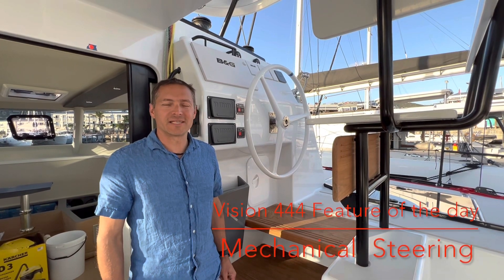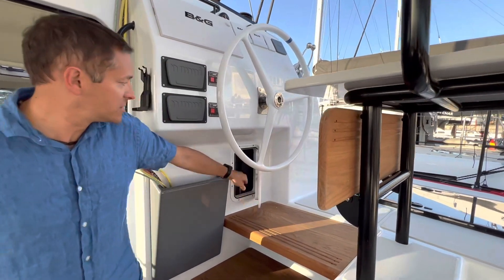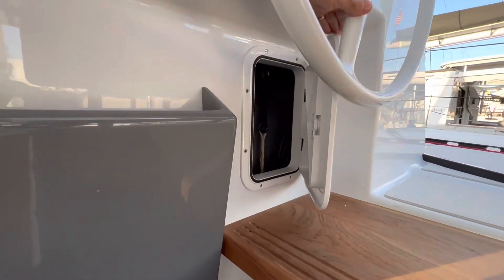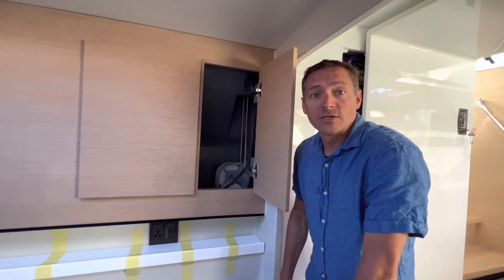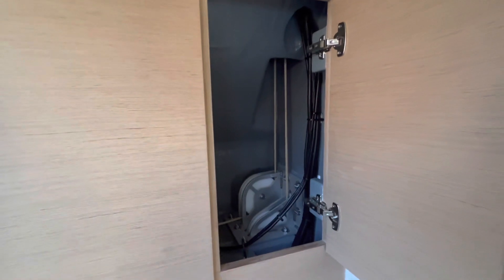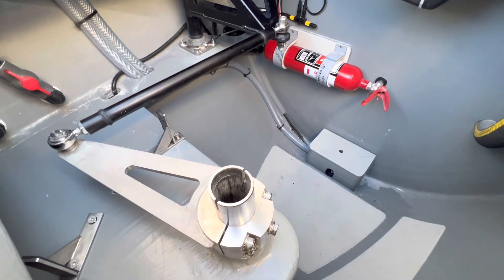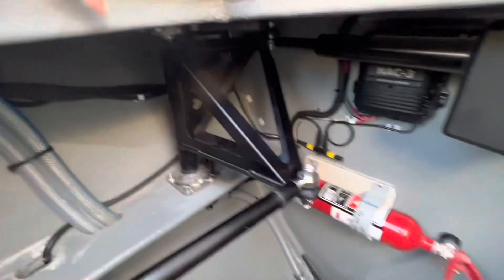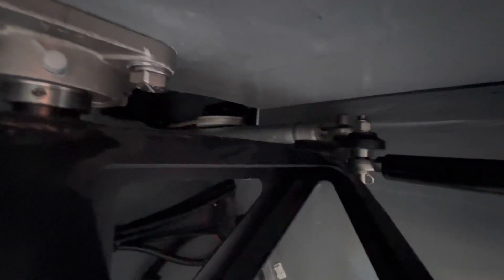Vision 444 feature of the day: Mechanical steering system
The original steering system on the Vision 444 was hydraulic, which did not provide the level of feedback James Turner sought to deliver.  The steering system is now mechanical; created 100% in-house with a chain and high-tech rope system.  At the back of the steering wheel is a sprocket and chain, which interfaces to Dyneema and then another high-tech rope material, goes through some sheaves to point the lines back to the transom area, then through an elaborate welded piece of kit that routes the forces to the rudder stocks.
The Auto-Helm ram is now located just under the aft access hatch at the top of the starboard sugar scoop, up out of the way from the elements.